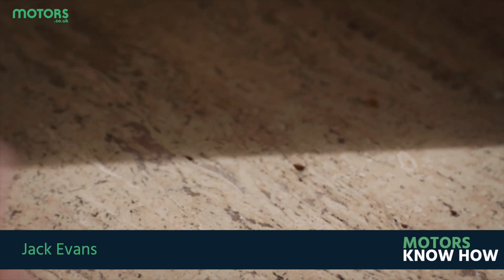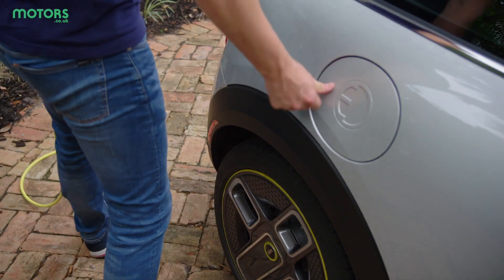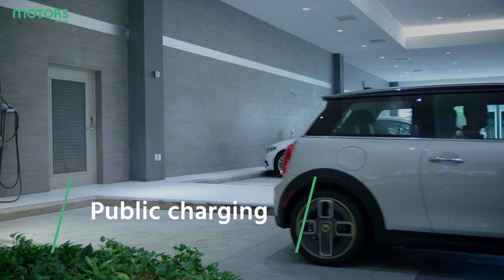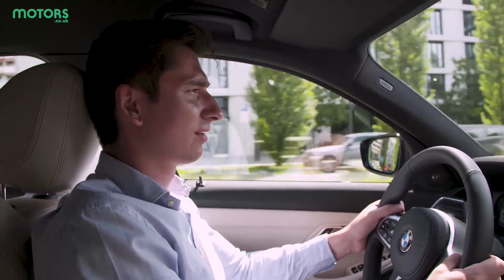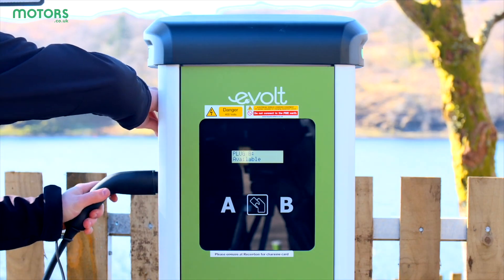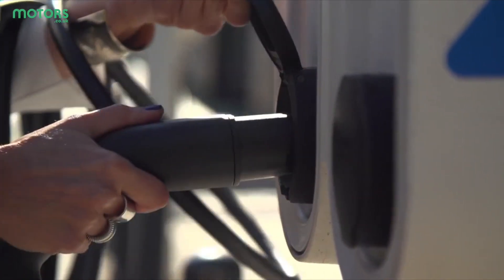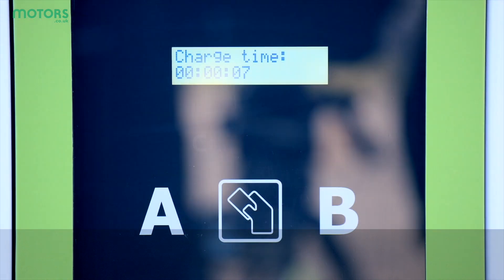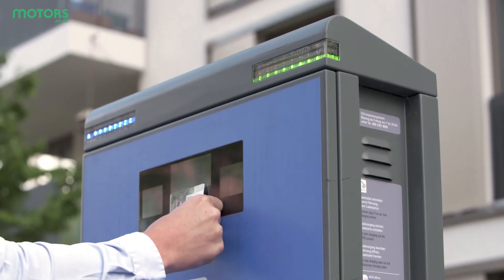Motors.co.uk - How to charge an electric vehicle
We give our top tips about how to charge an electric vehicle